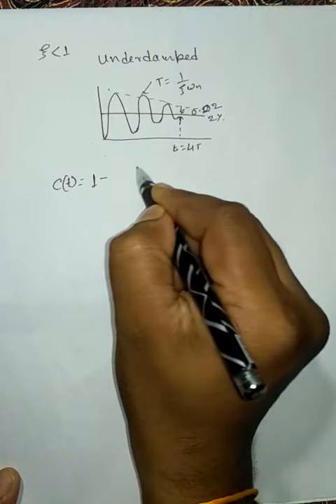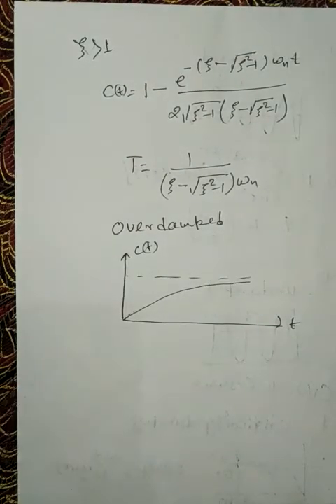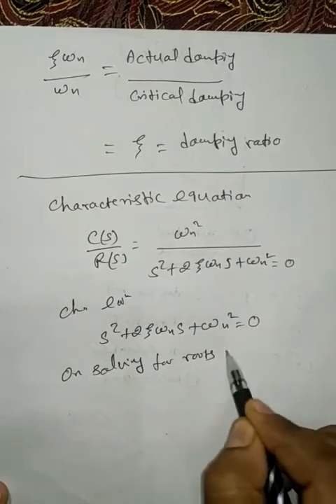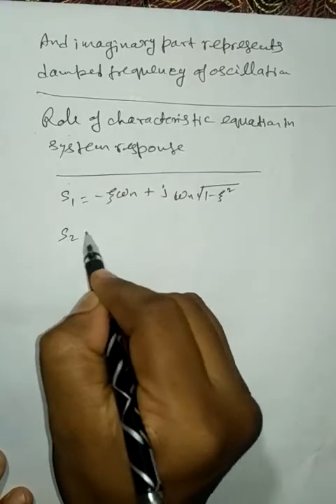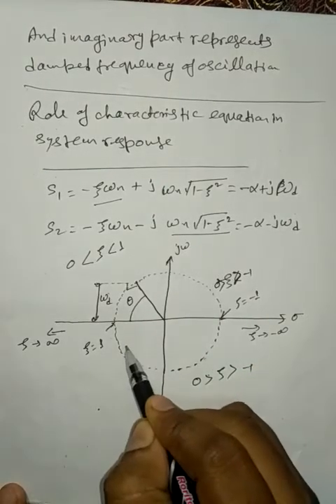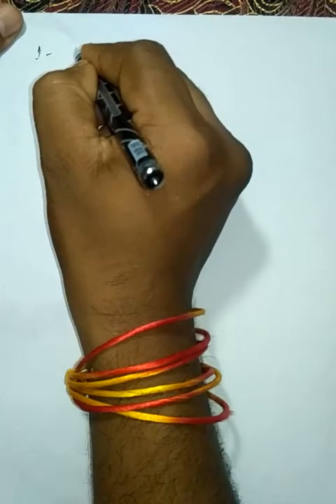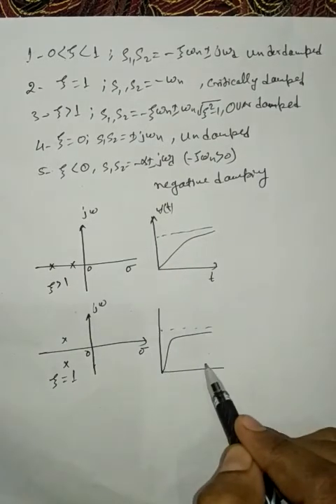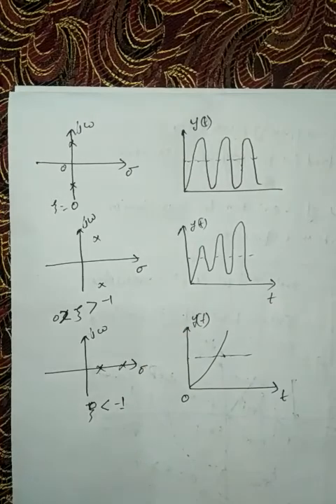L26 STEP RESPONSE OF SECOND ORDER SYSTEM CONTD..